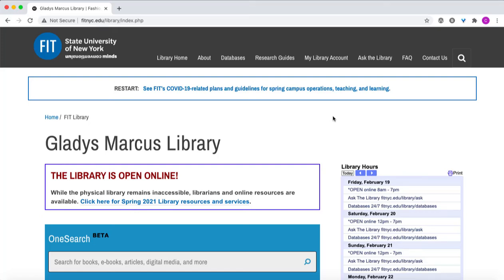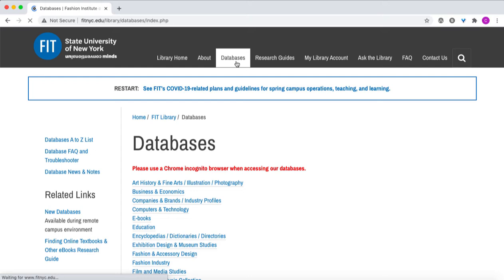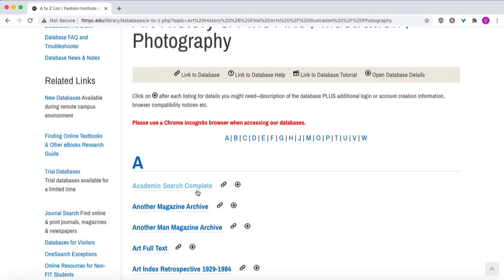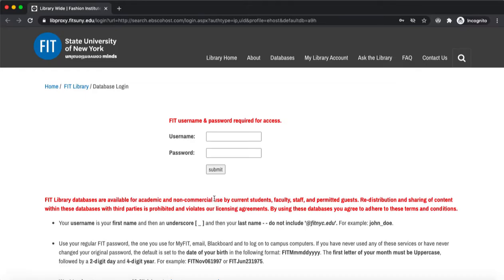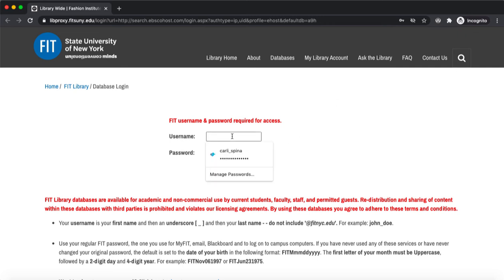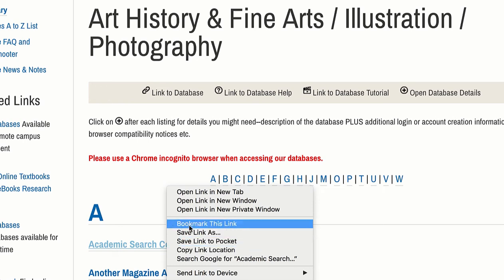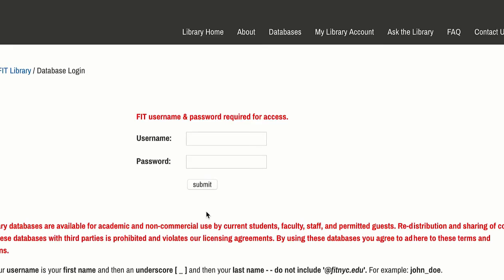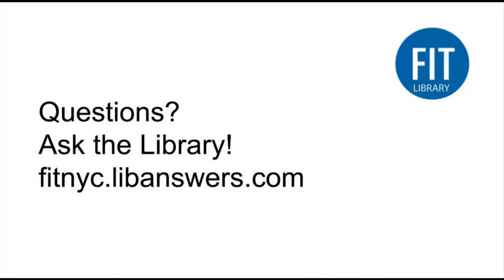How to Use Chrome Incognito Or Firefox Private Windows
This video demonstrates how to open a database in a Chrome Incognito window or a Firefox Private window.

Still having trouble with databases? Ask the Library